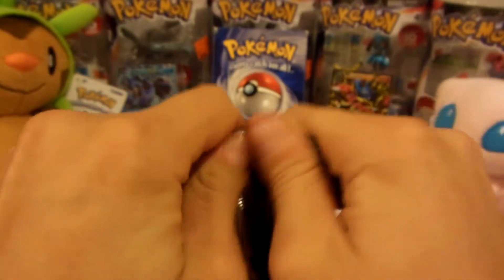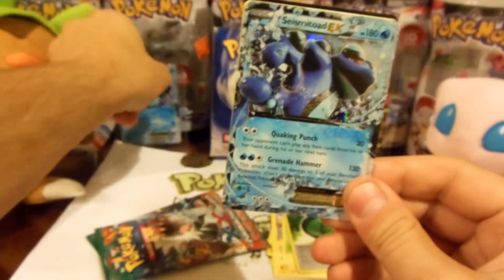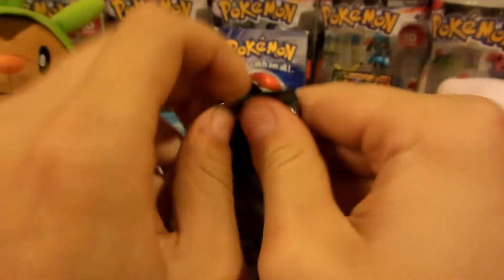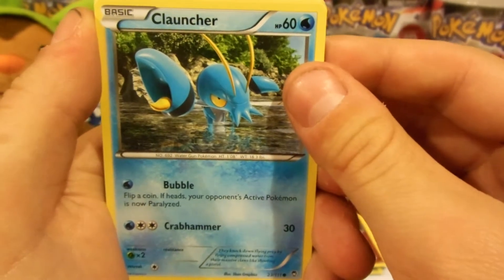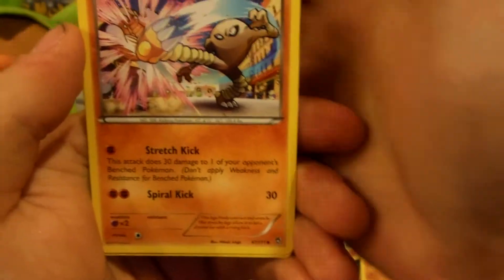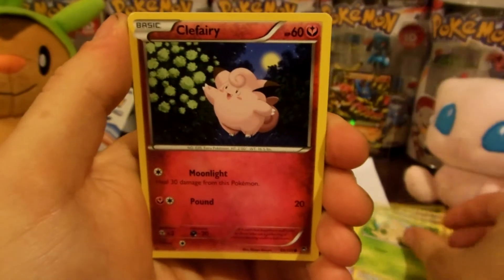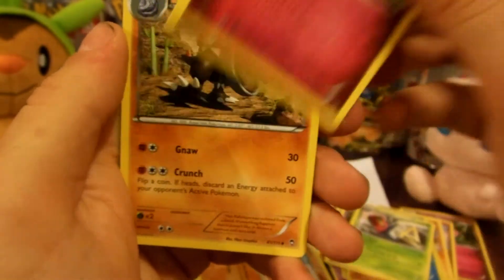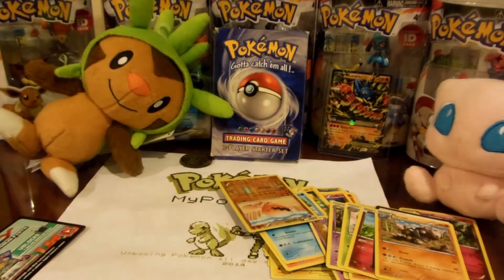Slurpuff Value Booster Pack Furious Fists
Hey, heres the Slurpuff value booster.  It was about 12 bucks at Meijer.  They are cheaper at Wal-Mart but mine didn't have them.